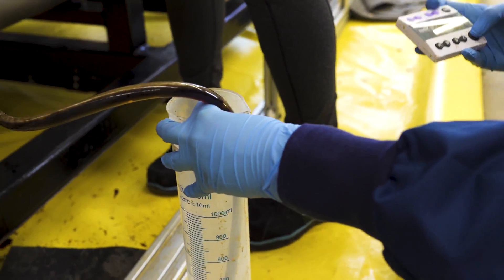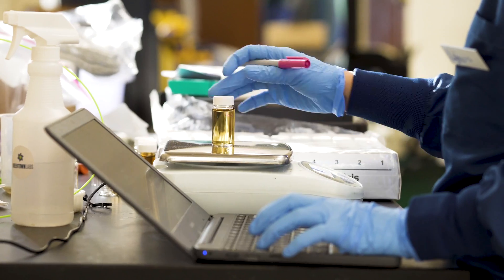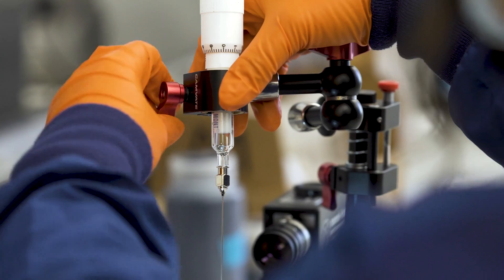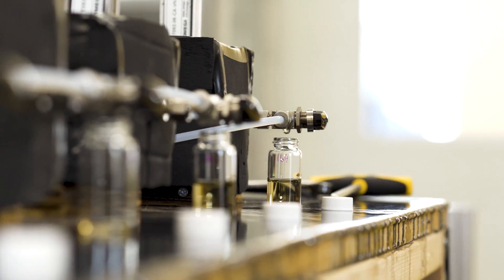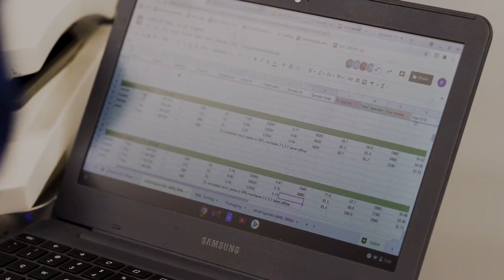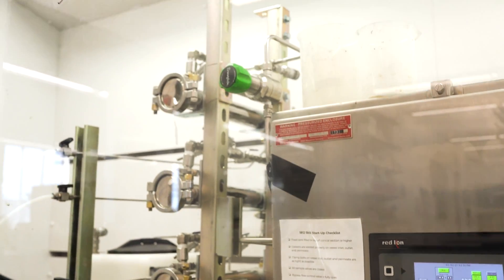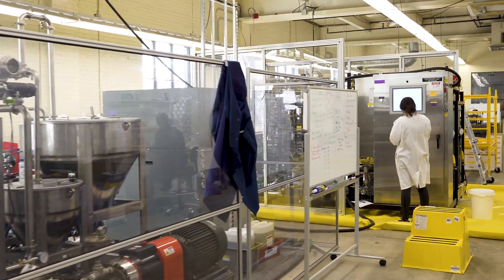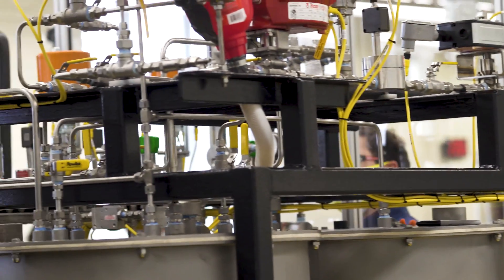Pasta Strainer for Carbon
What do our passions for pasta and decarbonizing the Earth have in common? MIT alumna Shreya Dave explains how she and her team at Via Separations are building the equivalent of a pasta strainer to separate chemical compounds for industry. “Most industrial processing facilities today are like a pot of pasta,” she explains, “You boil off all the water to get to the pasta at the bottom of the pot, instead of pouring it through a strainer in your sink, which at the industrial scale is 50% lower capital costs, 90% lower energy costs, and more modular and demand responsive".